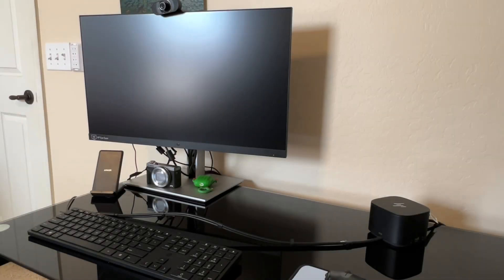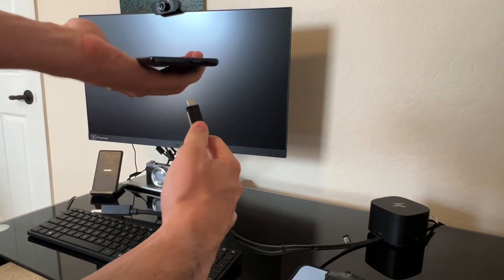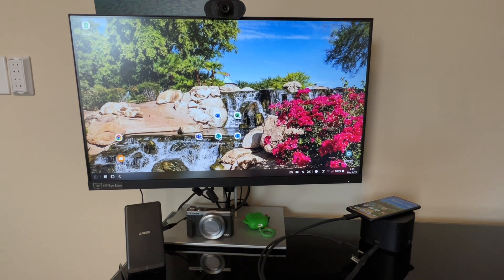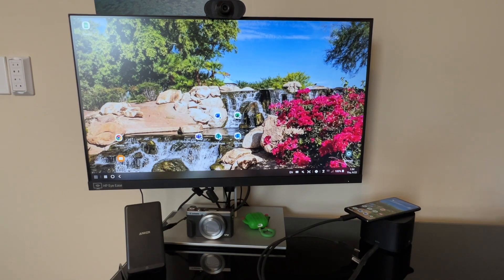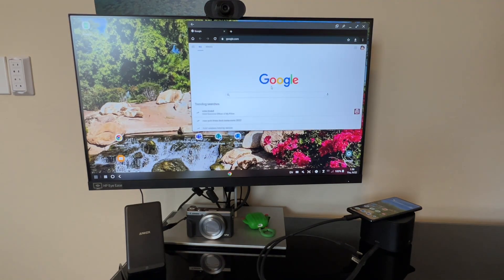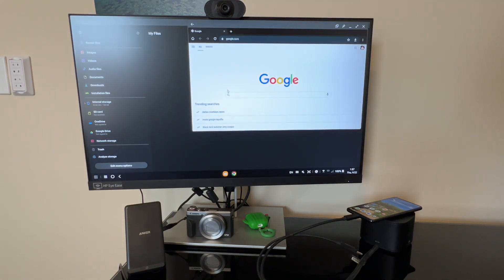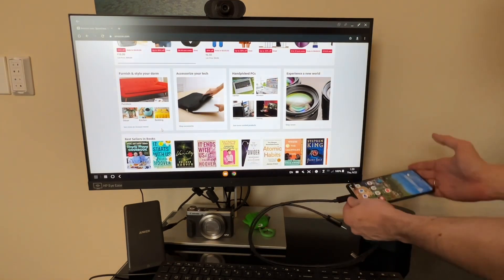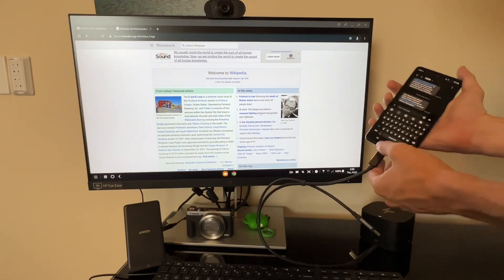Can you use Samsung DeX as an entire desktop replacement in 2022?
The answer is YES!* using Samsung DeX on a Galaxy S20 FE and a USB-C dock.

*For most users with light tasks, DeX will work just fine!